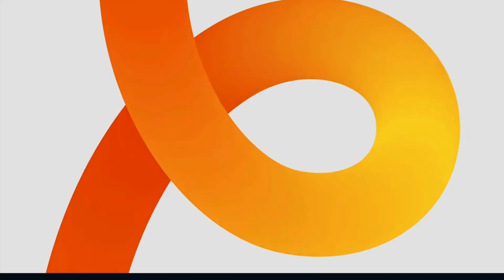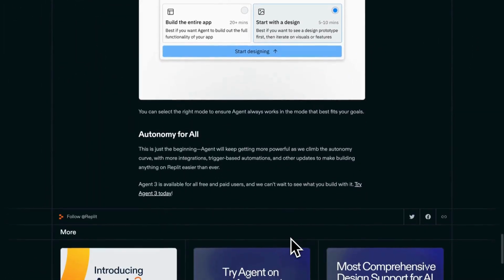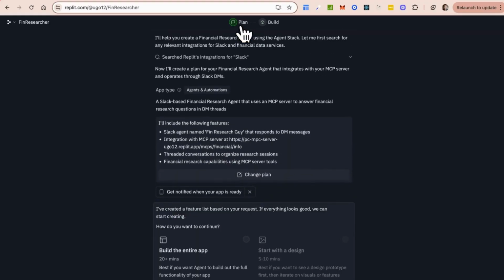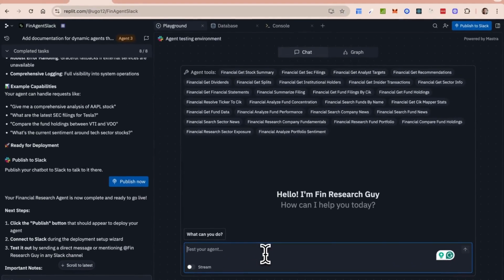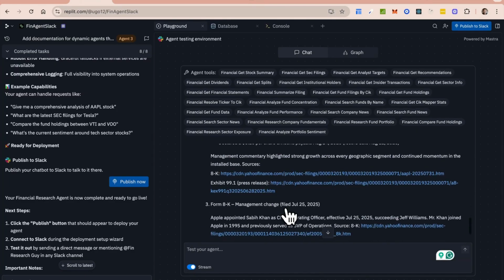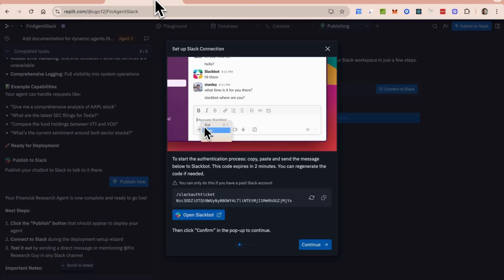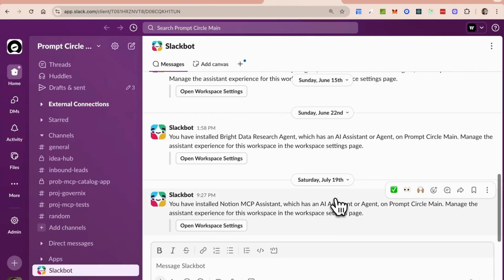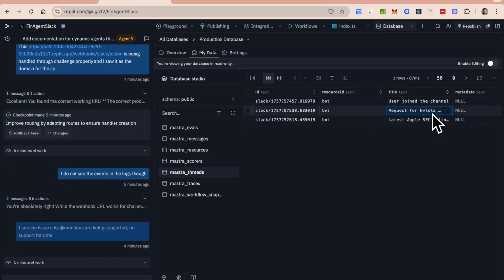Replit's New Agent 3 Is a Game Changer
In this video, we are going to take a look at Replit's new app-building Agent - Replit Agent 3. To explore this new Agent, we will be building out a Financial Research Agent, and we will be deploying it to Slack. Our Finacial Research Agent will be using our Financial Research MCP server.

Replit Agent 3 comes with a few key features:
Longer Autonomous Runtime (About 200 minutes - up from 20min in the previous version)
Autonouns App Testing - Test-driven development where the Agent writes tests, runs test,s which helps with reliability
Agent and Automations - This makes it much easier to build  other Agents, and also a feature that helps with building event-driven workflows, triggered from Slack events, Telegram events, Schedulde based events.

To learn about building MCP Servers Live, Join my free course on Maven with this